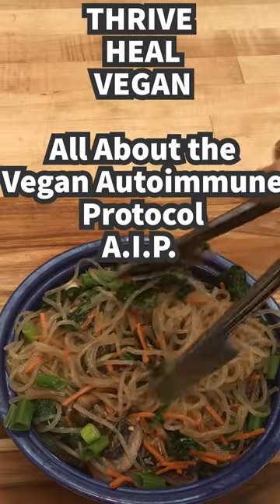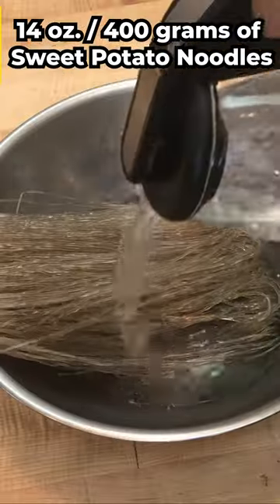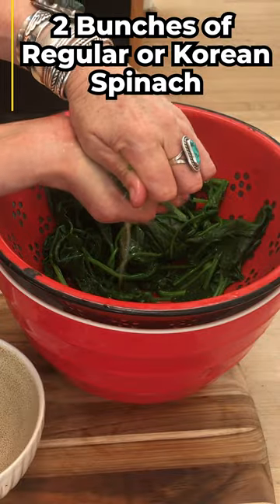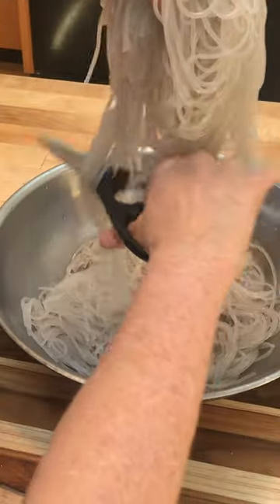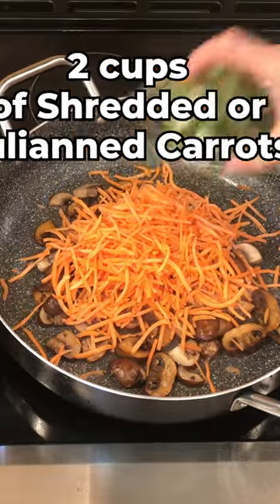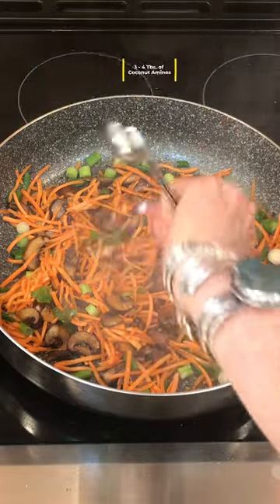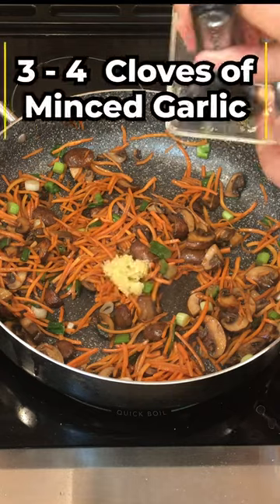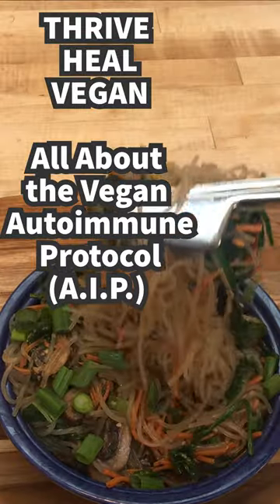Vegan, Gut Healing Noodle Dish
Vegan, Gut Healing Sweet Potato Noodle Dish (Healthy, Easy & Delicious)

(THE RECIPE IS BELOW)

I had various health issues throughout my life which became serious as I reached a major healing crisis. I explain how I healed / reversed my autoimmune symptoms (migraines, arthritis / joint pain, skin rashes, eye inflammation, etc.) — with the Vegan Autoimmune Protocol (A.I.P.) diet / eating plan.

~ For: Lots of Recipes, How To Get Started on the Vegan A.I.P.     (Autoimmune Protocol) Resources, Support (Coaching and more).

JAPCHAE: Sweet Potato Noodles, Spinach, Mushrooms, Scallions and a Delicious Sauce!

INGREDIENTS:

Sauce ~

3-4 T. Coconut Aminos  — (or, to taste)
4 large Garlic Cloves (finely minced)  —  (or, to taste)
Ganthoda Powder (several large pinches — (or to taste)
1/2  Sea Salt — (or to taste)
A few splashes of Balsamic Vinegar
(Optional) 1 - 2 Tbs (Non-Fortified) Nutritional yeast for more umami flavor
 (to add a bit more complexity of flavor)

Noodles ~

Noodles (14 oz / 400 grams) of Sweet Potato Noodles (found in Asian Groceries or online) — We will cook all of them, but only use 1/2 of them for this dish.

Veggies ~

Mushrooms  — ( 2 - 1/2 cup) any kind
Carrots (Julianne) — 2 cups
Spinach (2 bunches) (regular or korean spinach) - Chop it into big pieces Blanche it. Then squeeze out water
Scallions - 4 - 5 large (chopped). Save some to top the Japchae before serving.

STEPS:

Prepare Noodles ~

Noodles (14 oz / 400 grams)  — Soak for 30 minutes in boiling water. When soft, cut them in 1/2 so they are easier to eat.  (Alternatively — you can also par boil them for about a minute  ). Take 1/2 of the noodles and store them for another dish!

 Prepare Spinach~

 Fill pot 1/2 way. Add, 1 Tbs. sea salt. Bring to boil. Add, 2 bunches of Spinach (1 lb) - cut into large pieces, blanch for 90 seconds, remove and shock with cold water, let drain, squeeze out water and set aside.

Saute Veggies ~

Add a little oil (2 T. Of avocado / neutral tasting oil - not olive).

Saute the mushrooms first (Shiitake, Enoki, Oyster, King Oyster, etc., Baby Bell, White or anything on Sale!)

When they are getting browned — add the carrots and scallions and cook through.

Add the Sauce, Spinach and Noodles.

Adjust Seasonings. Enjoy!!

MORE INFO ~ Healing through radically changing your diet can be a challenge -- but it’s very powerful and quite possible.

I share here how I went from being miserable and in pain and dealing with multiple debilitating symptoms to healing my autoimmune symptoms. This is in no way medical advice.

I am just sharing MY PERSONAL STORY and what helped me, in hopes that maybe it will help someone else. It has helped me -- and, many others! It's always advised to see a medical professional you can trust -- while dealing with autoimmune, inflammation, and chronic illness-related symptoms.

Recommended Topic: Healthy, Vegan Noodle Recipe,(Easy & Delicious), Healing From Autoimmune Symptoms, Easy healthy vegan gut healing noodle recipe, gut healing noodle recipe for beginners, aip recipes, aip diet, autoimmune protocol, what i eat in a day to heal my gut, get healthy with me, aip recipes, easy, best vegan gut healing noodles recipe, easy autoimmune healing noodles recipe for beginners, the autoimmune protocol diet, how to maximize gut health,

TIME CODES:
00:00 - Intro
01:33 - Noodle Prep
02:26 - Spinach Prep
03:18 - Mushroom Prep
03:57 - Scallion (Green Onion) Prep
04:07 - Garlic Prep
04:14 - Shredded (Julianned) Carrots
04:18 - Draining, Cutting & Storing 1/2 the Noodles
04:37 - Cooking Your Veggies
05:01  - Adding Coconut Aminos & Balsamic Vinegar
05:32 - Adding Ganthoda Powder
05:47 - Adding Garlic
05:55 - Adding Spinach
05:59 - Combining Noodles, Veggies, Adjust Taste
06:14 - Secret Ingredient - Nutritional Yeast